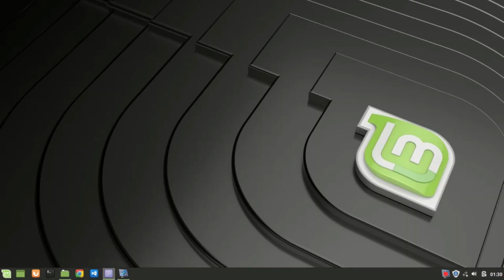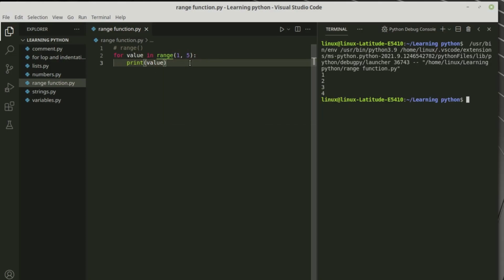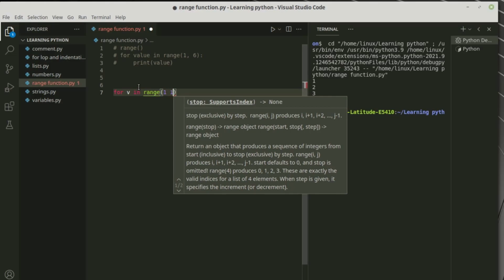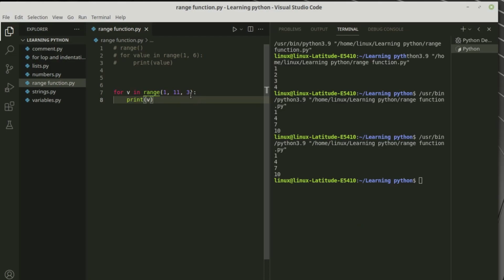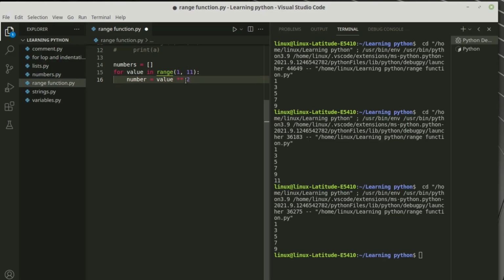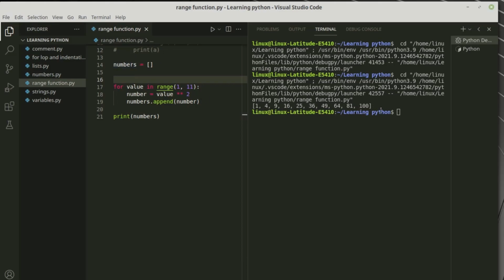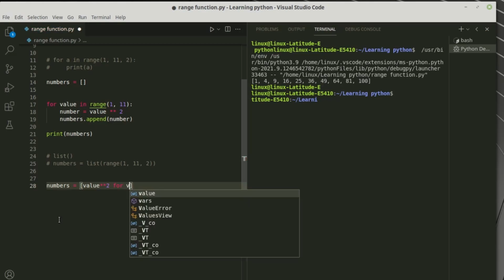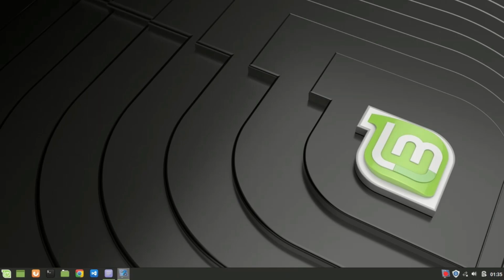python tutorial for beginners #7 - python range function[everything about python range function]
In this python tutorial for beginners video,  we will be looking at  python range function and how to use range function in python. This video is for absolute beginners starting out with python programming language, so feel free to ask anything in the comment section where you don't understand and please remember to click that subscribe button, like the video by clicking that like button if you find this video helpful. you can also share this video with many people as possible whom you think might find it useful.